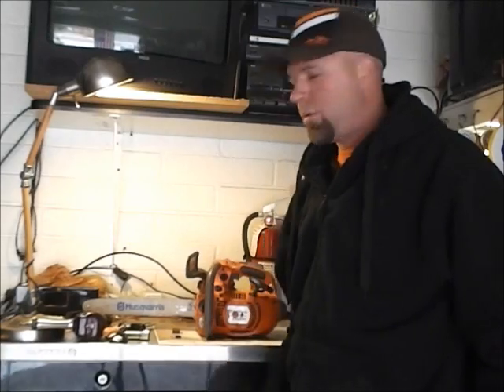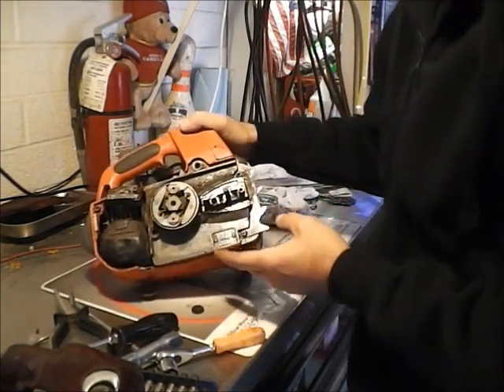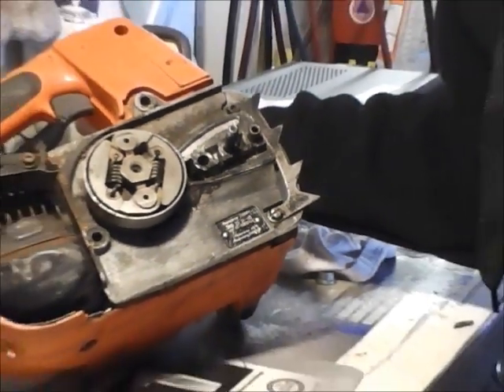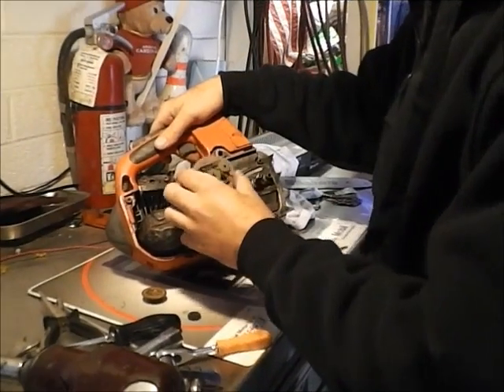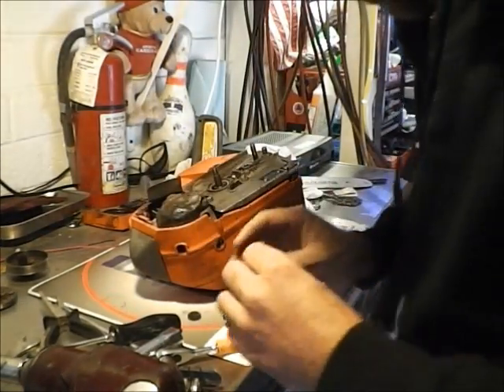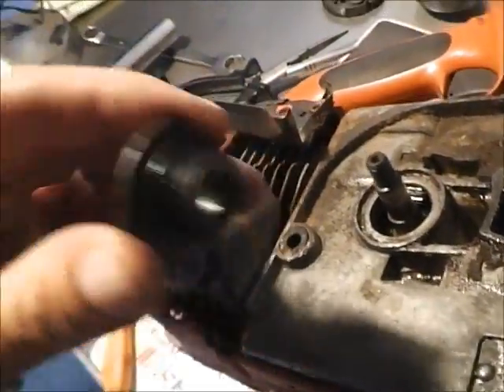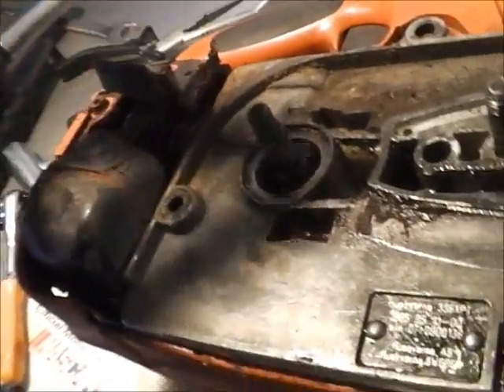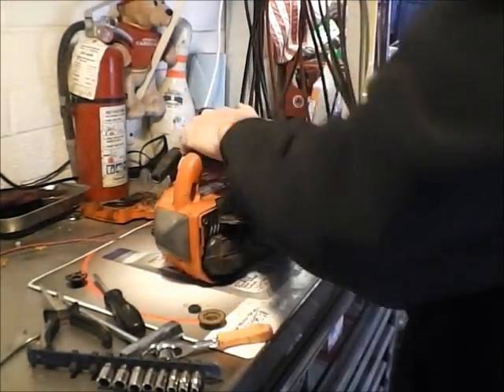Chainsaw chain oiler repair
had to repair my saw due to the chain not getting any oil. made a quik how to on how to reapir it on my new camcorder I got for Xmas.  Enjoy!